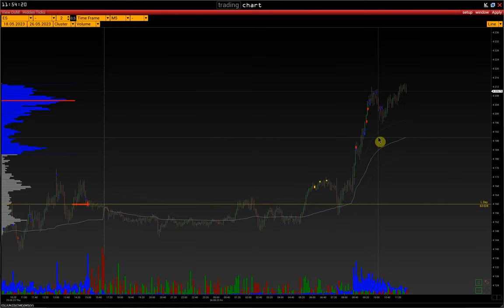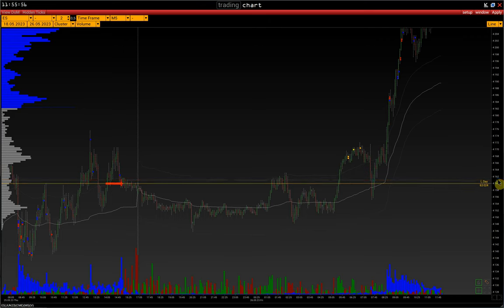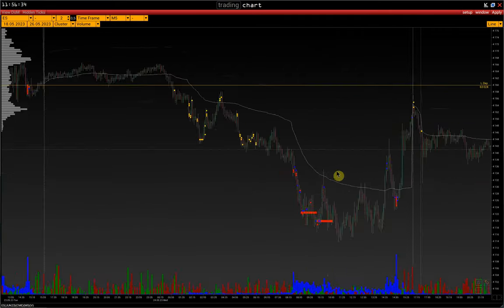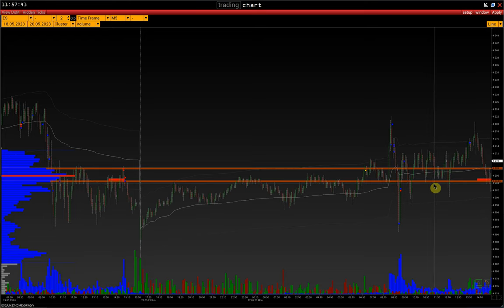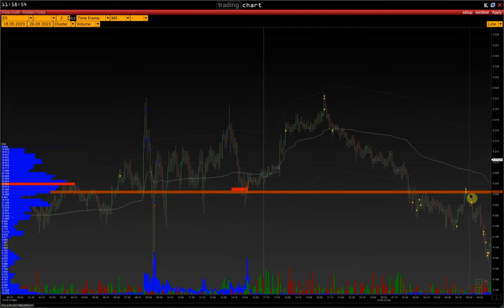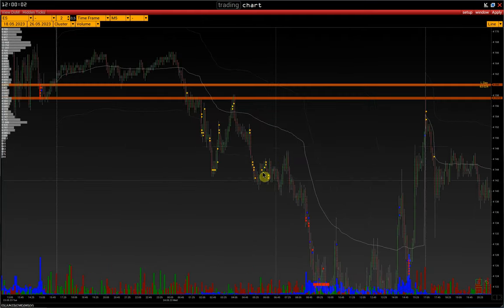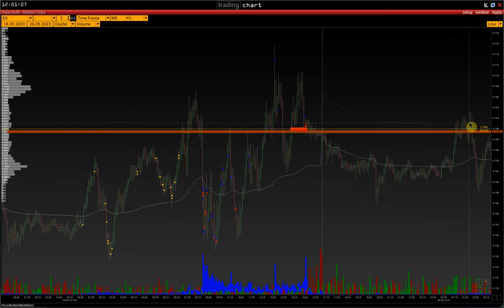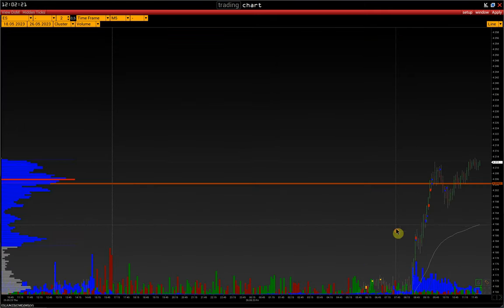How to find key levels using volumes? | Approach to market analysis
00:00 Beginning
00:08 Disclamer
00:14 Cluster chart analysis: limits, levels, indicators + potential entry points

skype: volfix_support
Wire: volfix_support